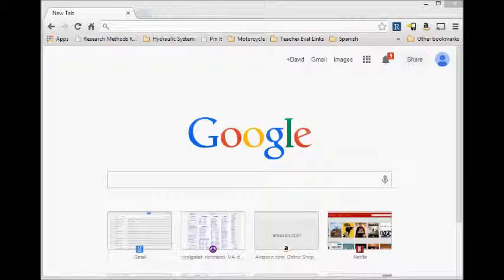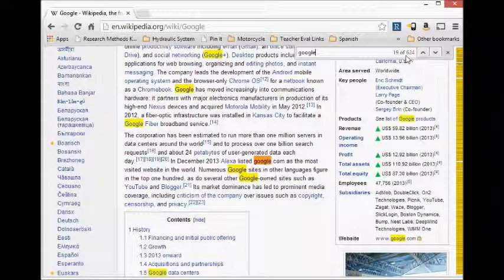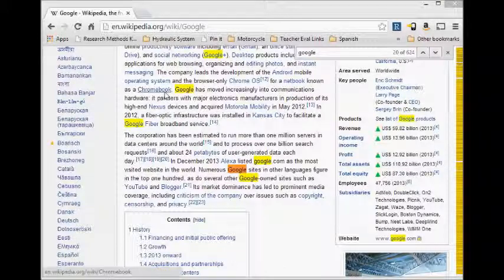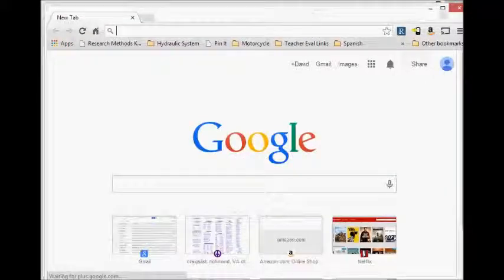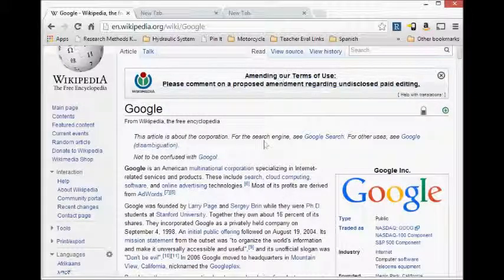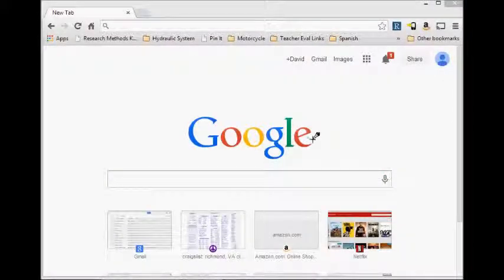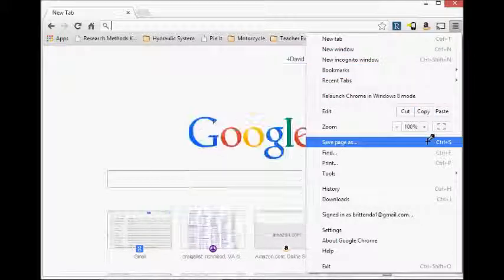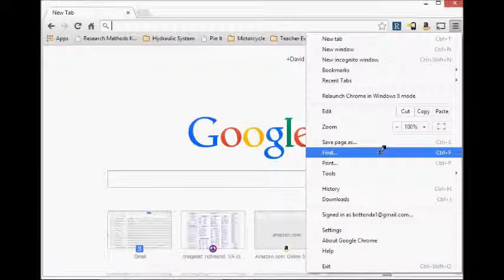Chrome - Keyboard Shortcuts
Here I describe some keyboard shortcuts that can increase productivity in Google Chrome.

Handy Keyboard Commands:
Ctrl-F - Find text on page
Ctrl-Shift-T - open last tab closed
Ctrl-T opens a new tab.
Shift+Escape opens Google Chrome's Task Manager.
Ctrl-L to move your cursor to the address bar.
Ctrl-N opens a new window.
Ctrl-Tab cycles through open tabs; Ctrl-Shift-Tab reverse cycles through open tabs.
Ctrl-+, Ctrl -, Ctrl-0 Enlarges, reduces, and restores default text sizes
Ctrl-D creates bookmark
Ctrl-R refreshes the current page.
Ctrl-1 through 9 switches to a particular open tab position.